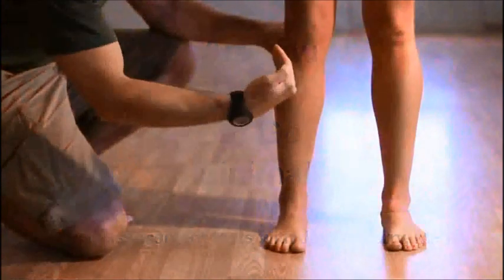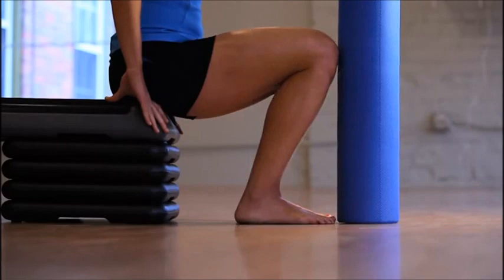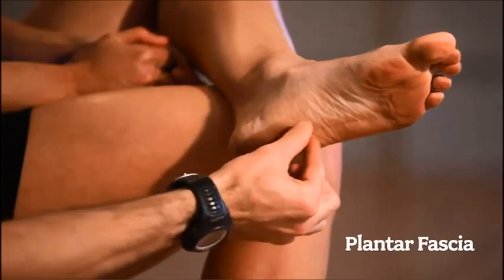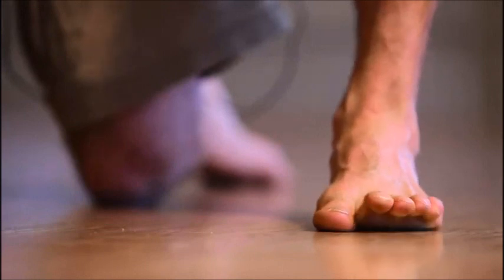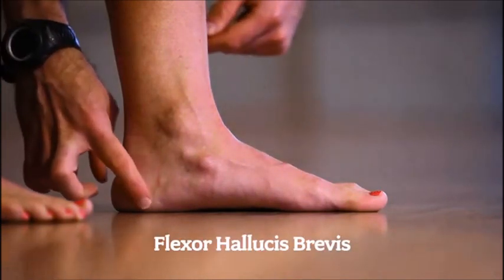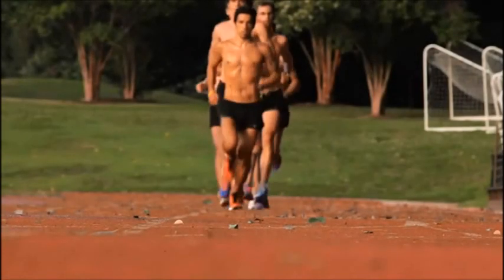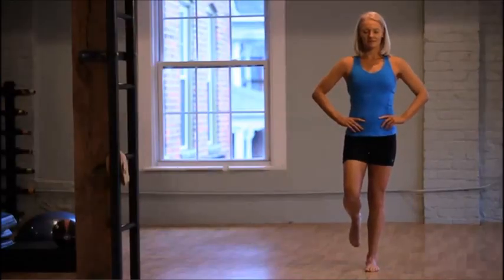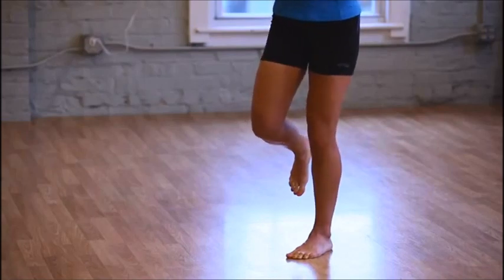Esta listo para la técnica de carrera minimalista.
Vídeo de Running times que trata sobre como saber si estamos listo para realizar la técnica de carrera minimalista.